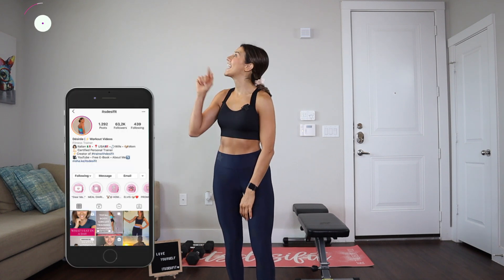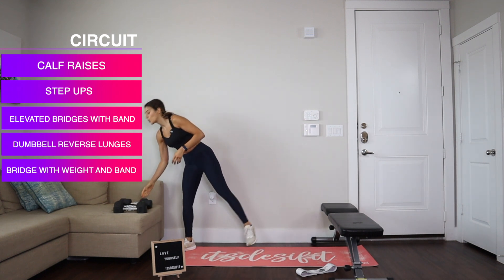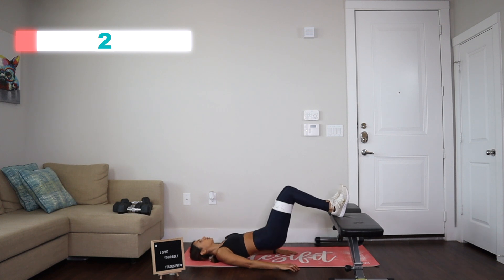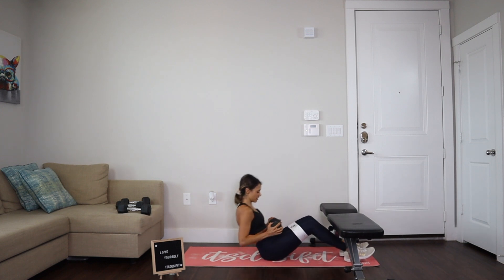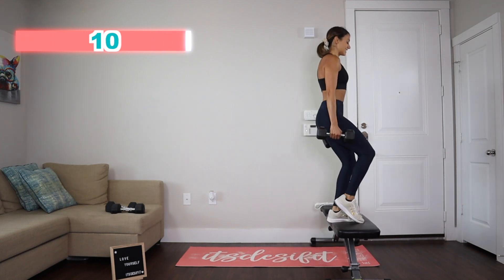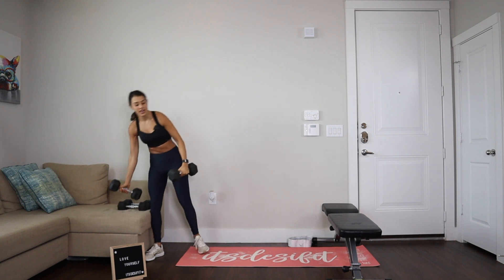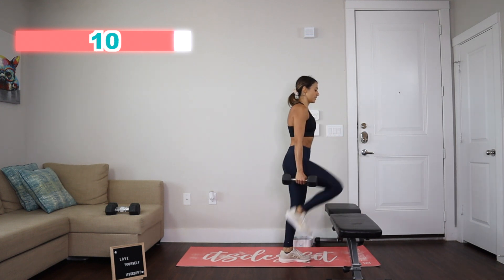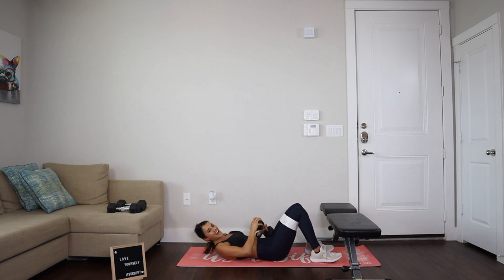LEGS + GLUTES BURNER!! // At Home Leg Day!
Enjoy this at home leg and glutes workout! You will need a resistance band and a pair of dumbbells. You'll fell those legs and glutes start to tighten, sculpt and tone with this circuit style workout.

Please (i) ensure you warm up prior to beginning any workout. My Minute Warm Up Routine ; (ii) cool down with some light stretching! My Cool Down Routine